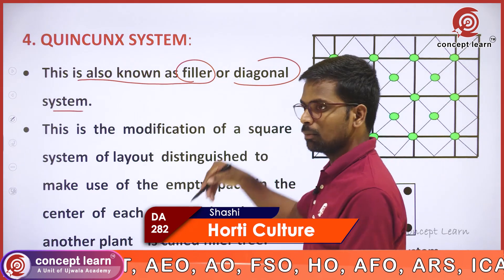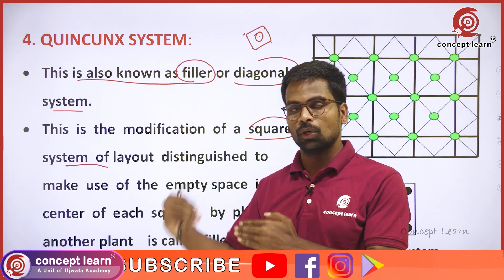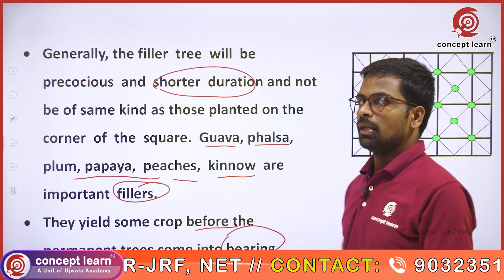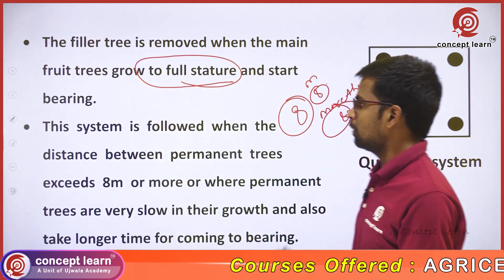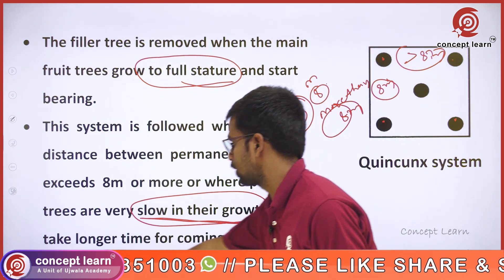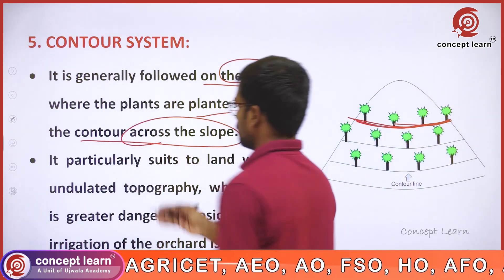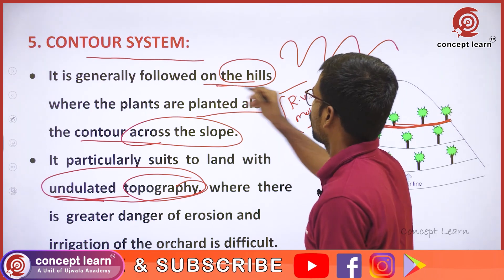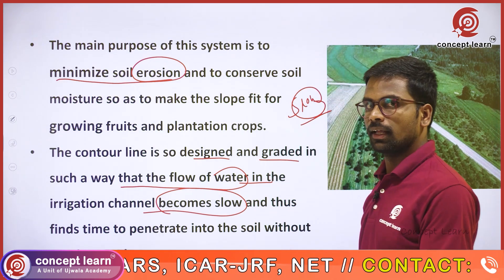Horticulture Conceptlearn Agricetvideos Agriculture HorticultureDA282